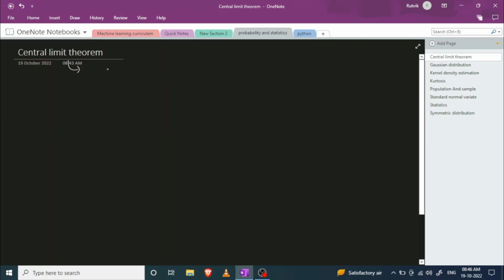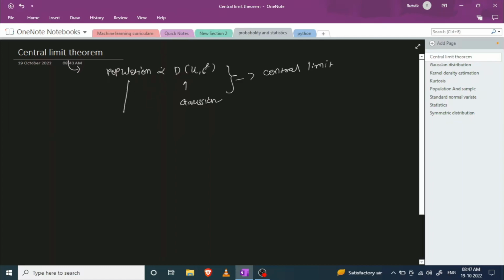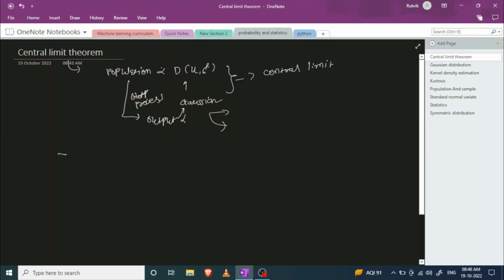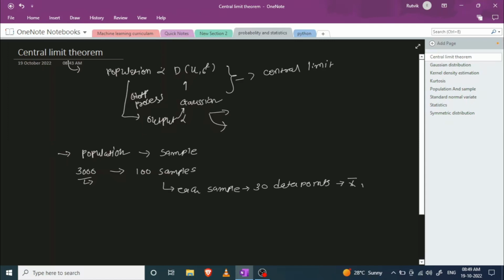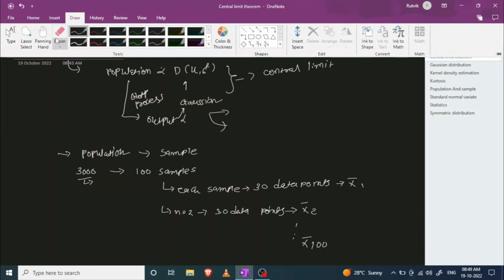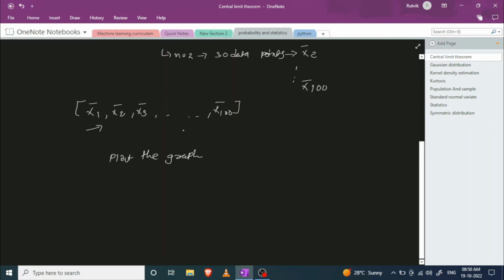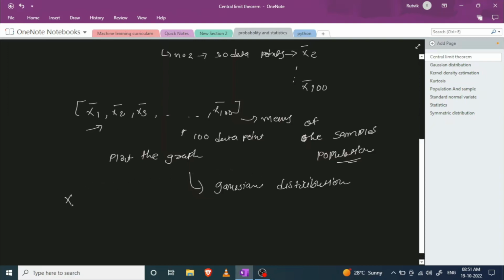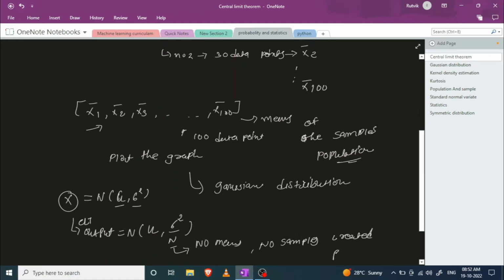What is the central limit theorem? | Central Limit theorem clearly explained | Statistics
Hey Guys,

In this video, I have discussed about Central limit theorem and it's usefulness . In addition to this , I have also discussed the way to convert a other type of distribution to normal distribution.

Queries have been solved in video:
1.What is Central Limit theorem?
2.Why do we use central limit theorem?
3.Is this the way to convert any distribution to normal distribution?